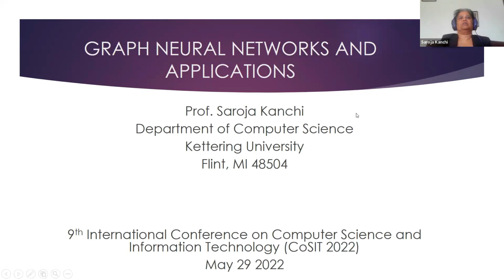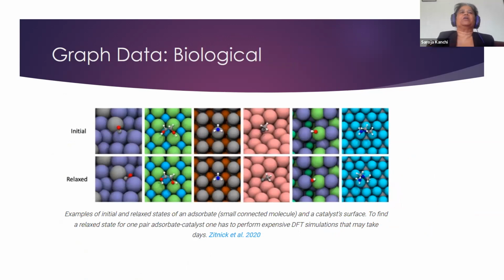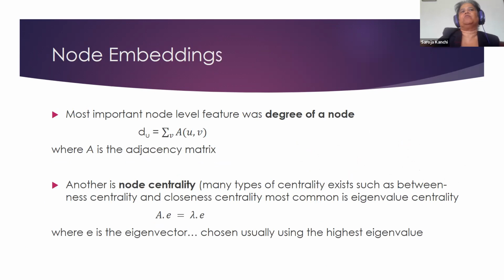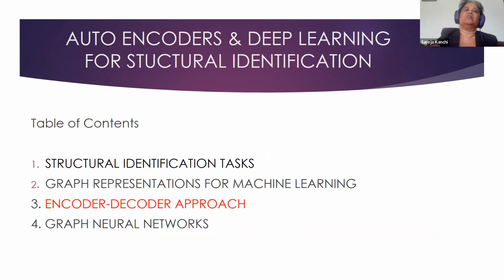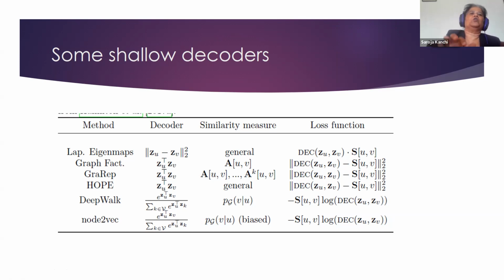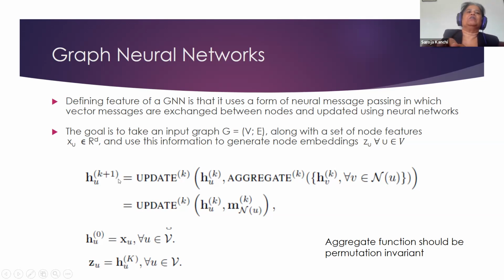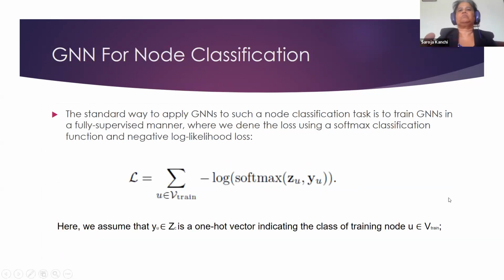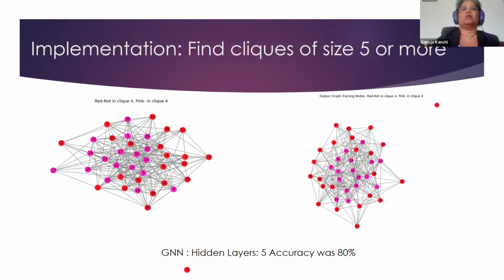Graph Neural Networks and Applications